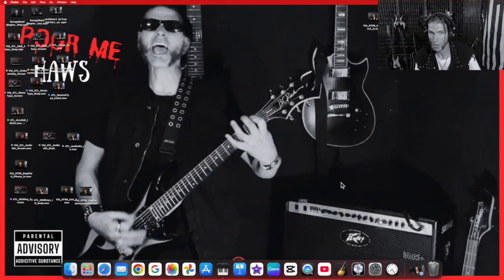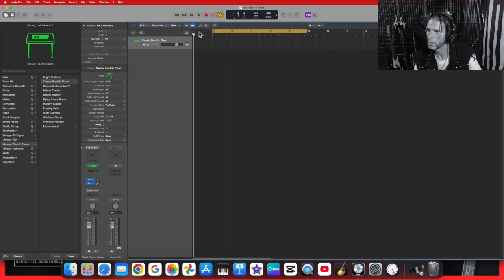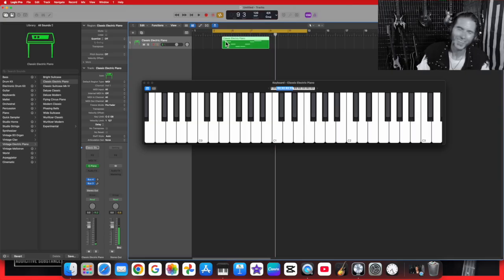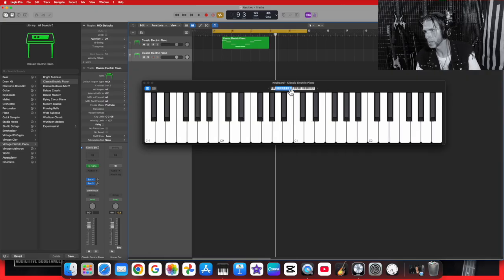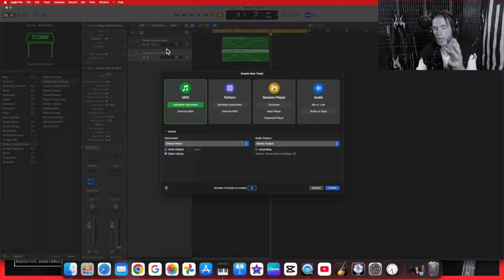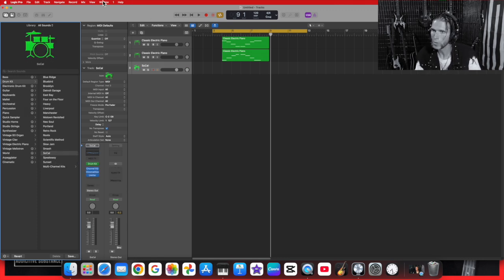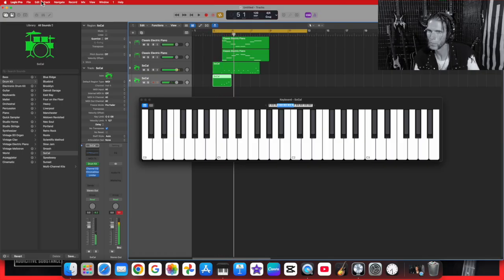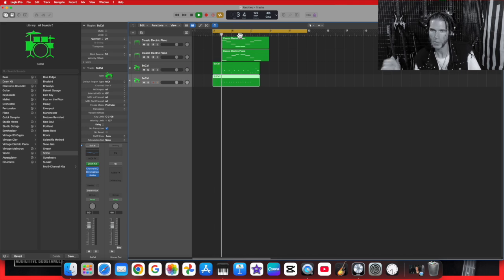How To Use The On Screen Keyboard In Logic Pro (For Mac)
In this video I will show you how to use the On-Screen Keyboard to access and play all the different midi instruments in Logic Pro. If you don't have a midi-controller/keyboard, then you can use the keyboard on your screen until you decide to get one.